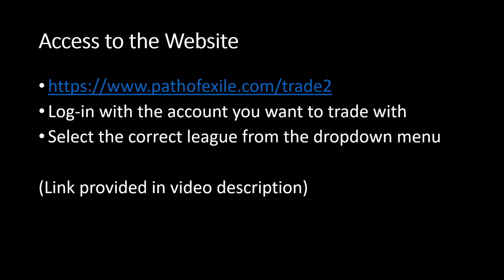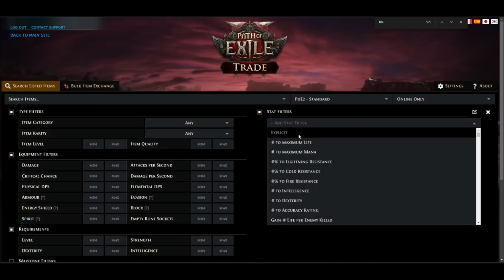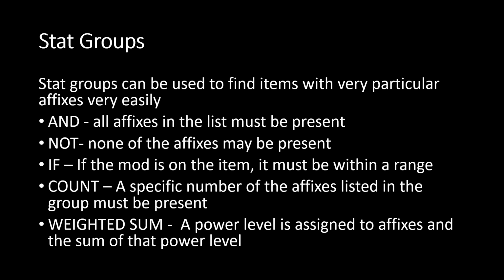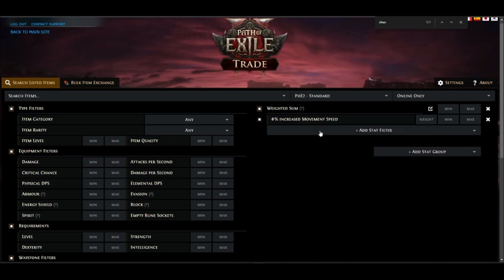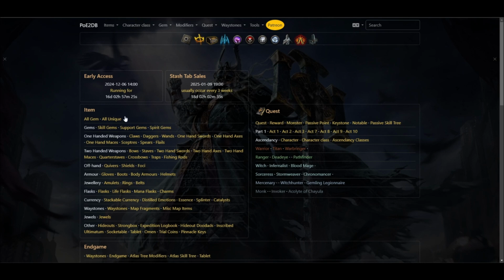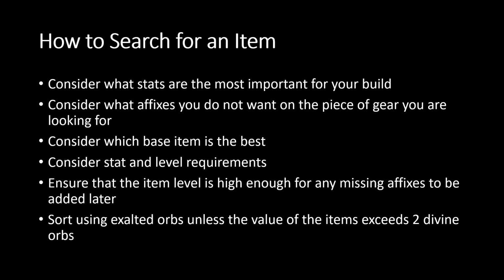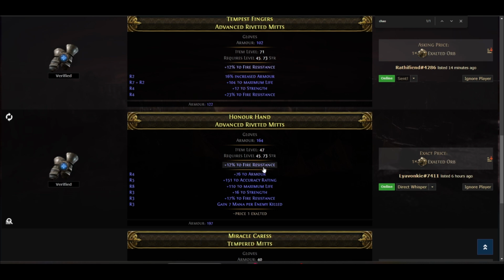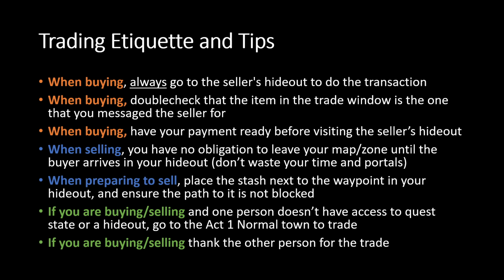Trading Guide | How to Use the Path of Exile 2 Trade Website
This video teaches new players how to trade using the new PoE2 Trade Website. See the timestamps below for specific topics.

Timestamps:
00:00 Introduction and Topics
00:30 How to Access PoE 2 Trade
01:03 Filters
07:33 Stat Groups
08:40 Stat Group AND
09:14 Stat Group NOT
09:42 Stat Group IF
10:22 Stat Group COUNT
11:42 Stat Group WEIGHTED SUM
14:35 Item Affixes and How to Use PoE2DB
19:17 How to Search for An item (Full Trading Example)
24:59 Bulk Item Exchange
26:55 Trading Etiquette and Tips